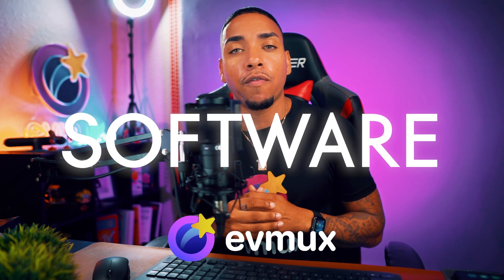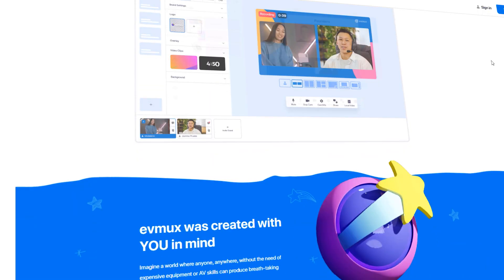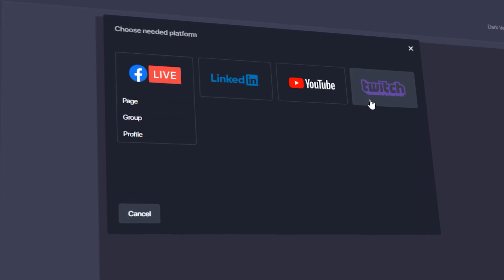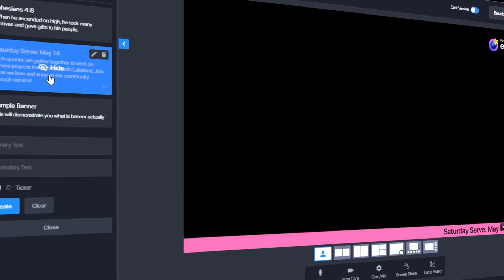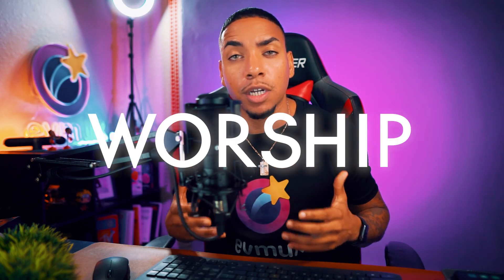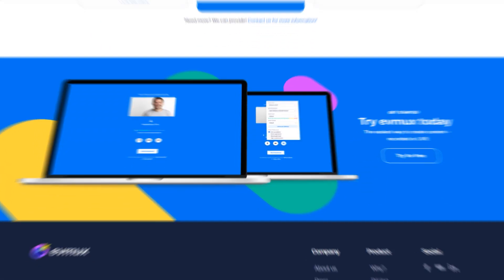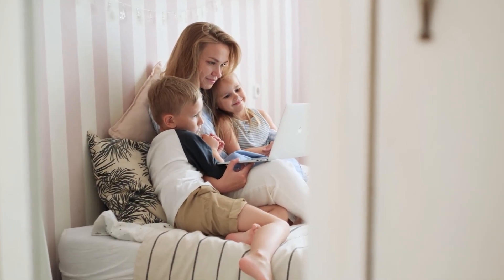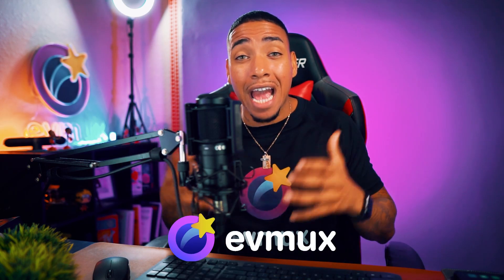Best Software for Church Live Streaming [2022]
Learn what is the best software for church live streaming. Want to see a full evmux tutorial check out this video right

The evmux broadcast studio makes it the easiest way to produce stunning: 👇

⚡Live Streams
⚡Virtual Events
⚡Podcasts
⚡Webinars

Evmux Elad Rosanski how to create scenes & edit live in evmux